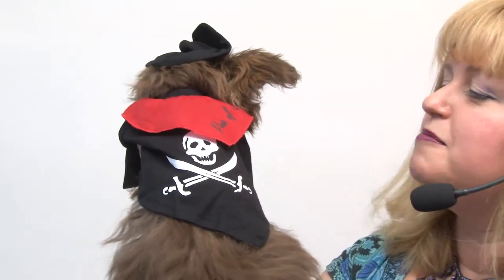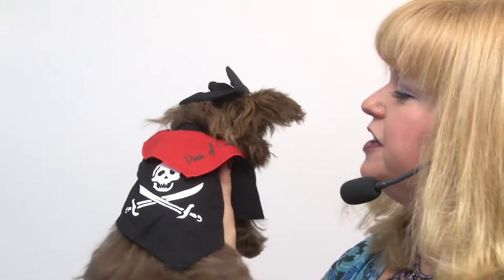Caribbean Pirate Dog Costume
You'll have the cutest pirate around this Halloween with this darling Caribbean Pirate Dog Costume! Available at BaxterBoo.com: